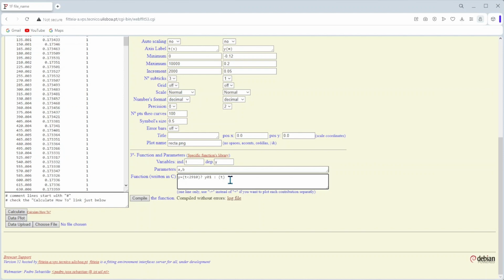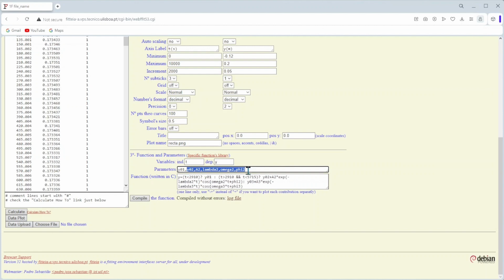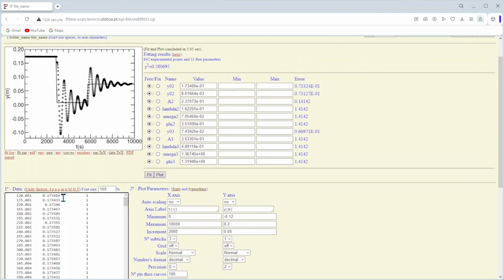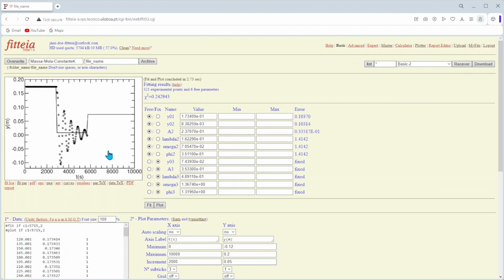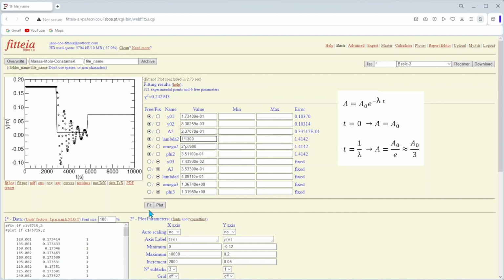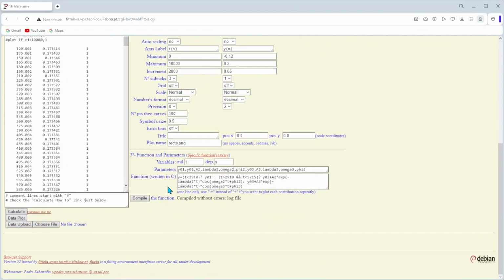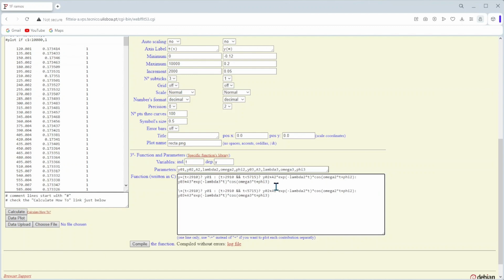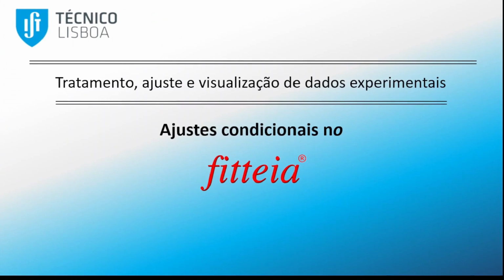Lec: 8.1 Conditional Fitting_Fitteia How to Fit Piecewise Functions Sinusoidal & Exponential Decay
Struggling to fit a complex dataset with multiple distinct regions? This tutorial shows you how to use Fitteia's powerful conditional fitting feature to fit a piecewise model to your data all at once.

In this video, you'll learn how to:
✅ Define a Piecewise Model: Write a conditional function to fit different equations to separate data regions (e.g., a constant, then an exponentially decaying sinusoid).
✅ Use the fit if Command: Learn how to fit specific portions of your data to simplify the initial parameter estimation and avoid errors.
✅ Estimate Smart Initial Parameters: Learn how to visually estimate crucial parameters like frequency (ω) and decay constant (λ) from your graph to ensure a successful fit.
✅ Fit in Stages: Master the technique of fitting one region first, then using those parameters as estimates for the next, to seamlessly fit the entire dataset.
✅ Visualize Separated Contributions: See how to compile and visualize the individual components of your piecewise model for a deeper understanding of your data.

This advanced technique is essential for analyzing data from processes that change behavior over time, such as damping oscillations, phase transitions, or multi-stage reactions.

Chapters:
00:00 - Introduction to the Multi-Region Dataset
00:30 - Writing the Conditional (Piecewise) Model
02:30 - Parameter Declaration and the First Failed Fit
03:00 - Using fit if to Isolate Data Regions
03:30 - Smart Initial Guesses: Estimating ω and λ from the Graph
04:30 - Fitting the Second Region Successfully
07:20 - Adding the Third Region for a Complete Fit
07:40 - Visualizing Separated Model Contributions
08:30 - Pro Tips: Cascade Conditions and Workflow Summary